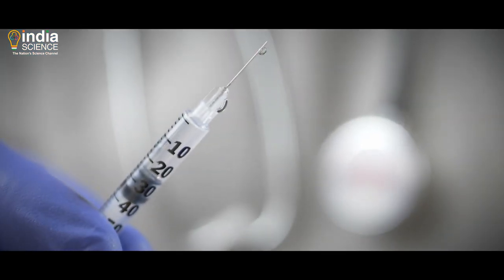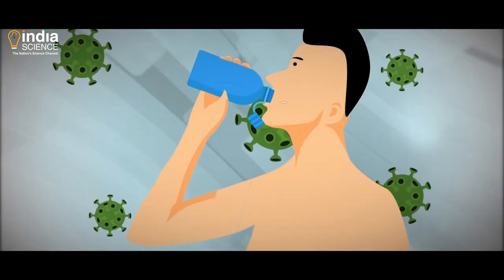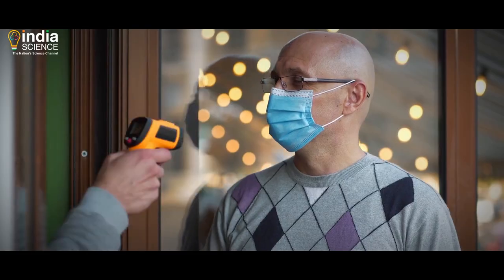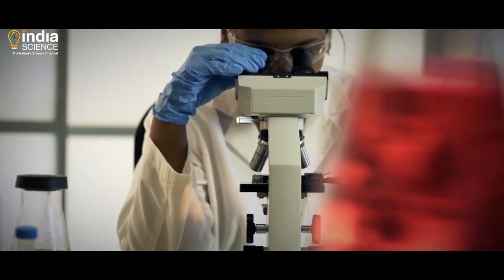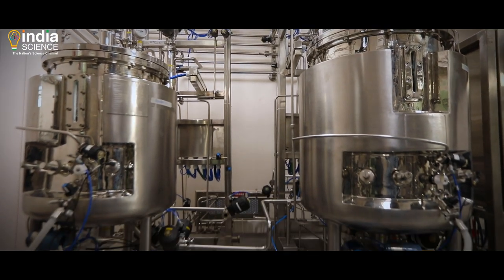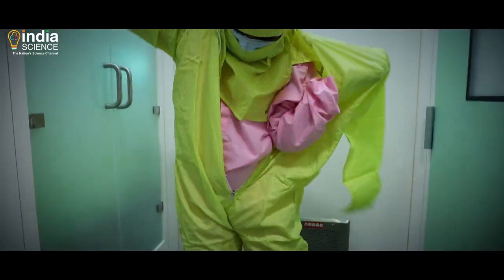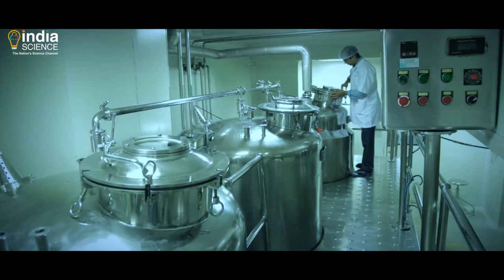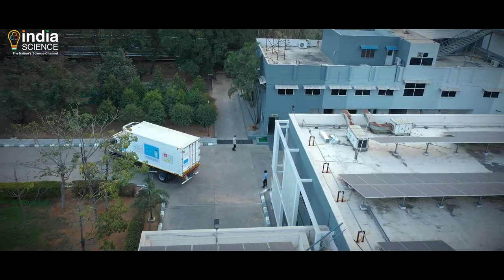The Dreaded Needle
"When the COVID-19 pandemic had the world completely stop down, it became the greatest contemporary challenge for human beings to rise up collectively against it. And rise, we did!
Within a short span of about a year, several vaccines effective against COVID-19 were made.
In this short documentary film, we dive into the process of vaccine making with a special focus on India's indegenously developed COVID-19 vaccine."